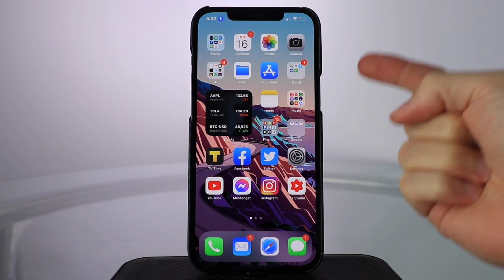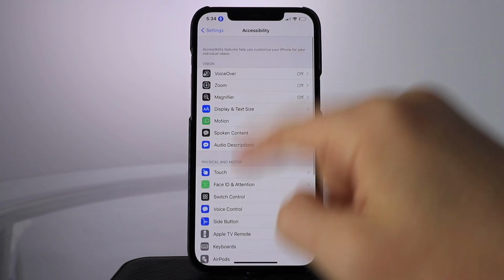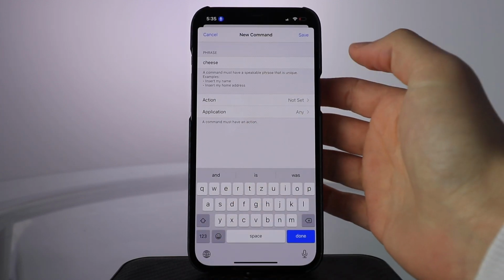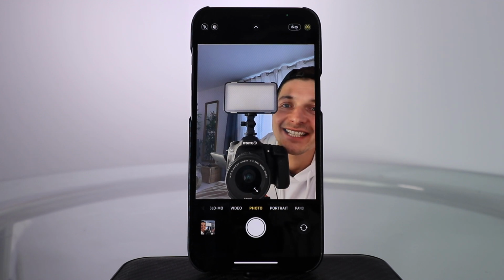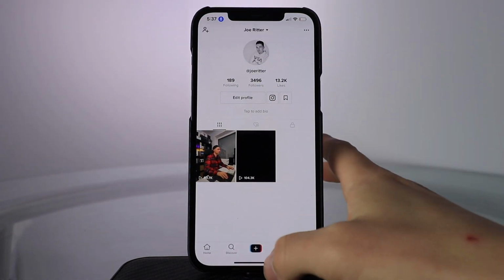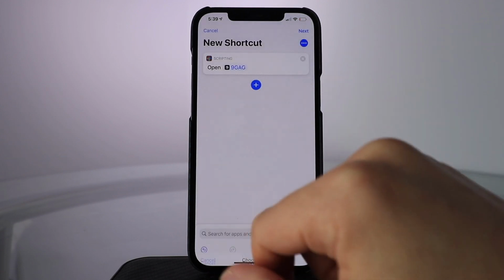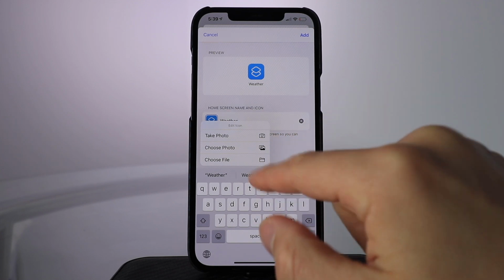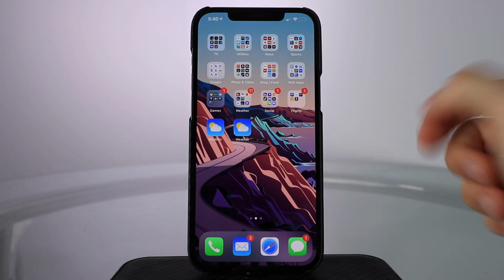iPhone Tips You Never Knew Existed!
These are some really cool iPhone tips from me to you!